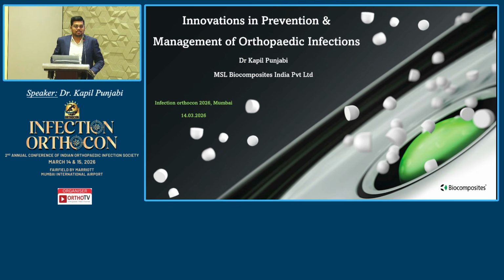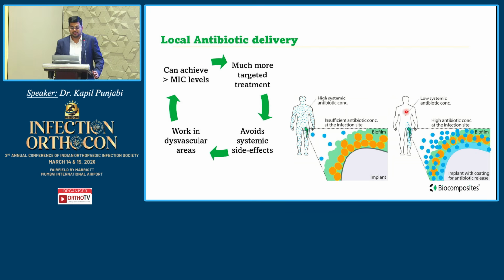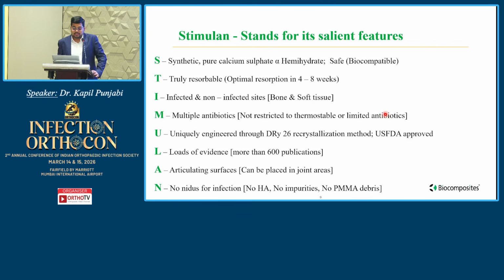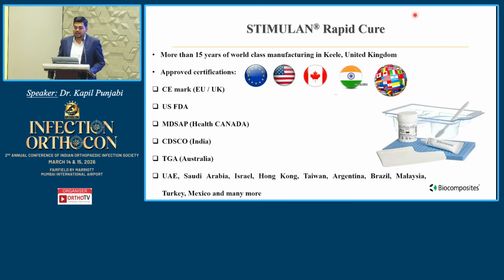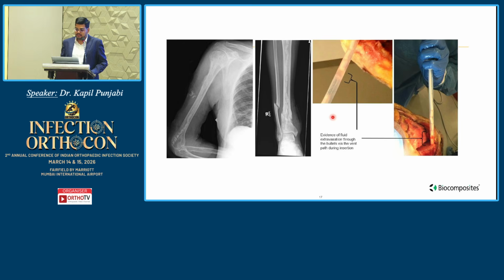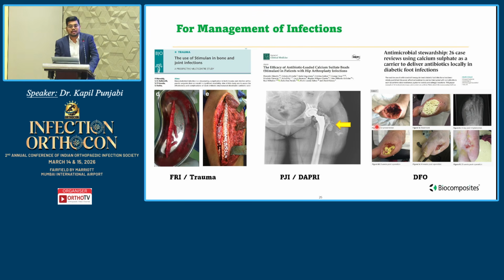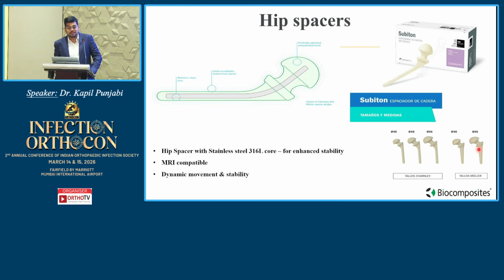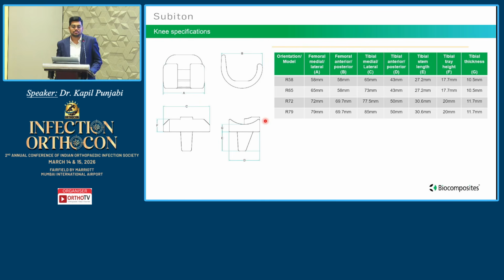Innovation in Prevention & Management of Orthopedic Infections by Dr Kapil Punjabi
This video is a part of Infection Orthocon 2026 (2nd Annual Conference of the Indian Orthopaedic Infection Society) along with Biocomposites, held on March 14 - 15, 2026, at the Fairfield by Marriott, Mumbai International Airport. The event was organized by the Infection Orthocon Organizing Team, led by Organizing Chairman Dr. Vikas Agashe, Scientific Secretary Dr. Aditya Menon, and Organizing Secretaries Dr. Neeraj Bijlani and Dr. Ashok Shyam.

We extend our sincere gratitude to our esteemed multidisciplinary faculty for sharing their expertise in advancing the prevention and management of osteoarticular infections:

International Faculty
Dr. Willem Jan Metsemakers (Belgium)

National Faculty
Orthopaedic Surgeons: Dr. S. Rajasekaran, Dr. B Shivshankar, Dr. Mangal Parihar, Dr. S S Mohanty, Dr. Vivek Shetty, Dr. Sandeep Patwardhan, Dr. Mandar Agashe, Dr. Vaibhav Bagaria, Dr. Guddu Babladi, Dr. Sivakumar SP, Dr. Kushal Hippalgaonkar, Dr. Pranay Gujjar, Dr. Abhishek Kini, Dr. Neeraj Bijlani, Dr. Ashok Shyam, and Dr. Aditya Menon.
Infectious Diseases Specialists: Dr. Rajeev Soman, Dr. Vasant Nagvekar, Dr. Tanu Singhal, Dr. Ayesha Sunavala, Dr. Umang Agrawal, Dr. Neha Gupta, and Dr. Siddhant Shetty.
Microbiologists: Dr. Camilla Rodrigues, Dr. Aruna Poojary, Dr. Sanjay Kulkarni, Dr. Anjali Shetty, and Dr. Shaoli Basu.
Specialized Faculty: Dr. Sneha Kini (Radiologist), Dr. Natasha Singh (Nuclear Medicine), Dr. Shiv Prasad Date (Plastic & Reconstructive Surgeon), and Mrs. Netra Vaidya (CSSD Professional).